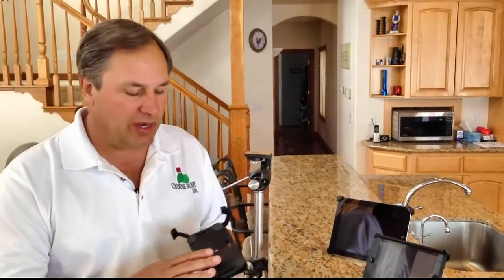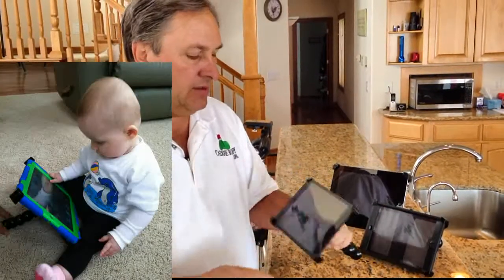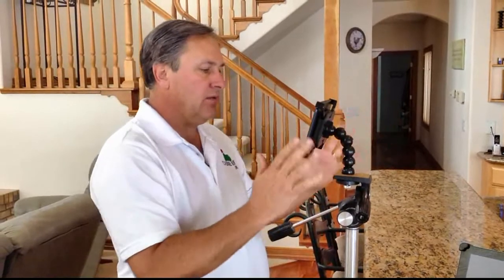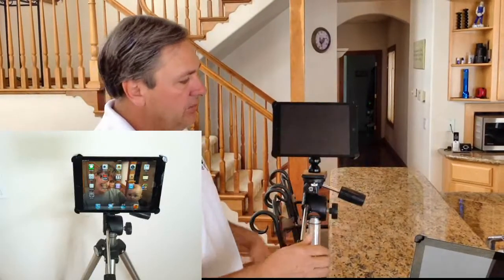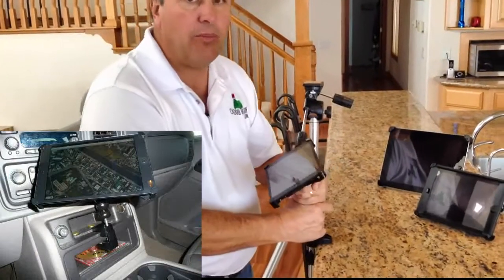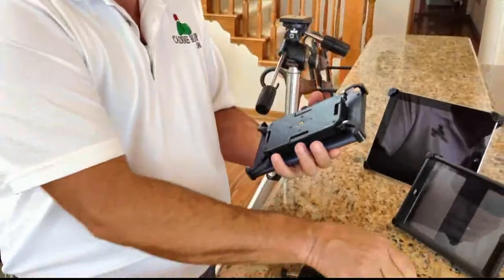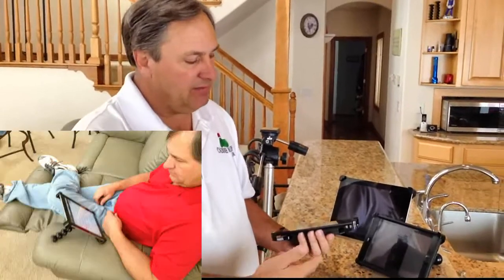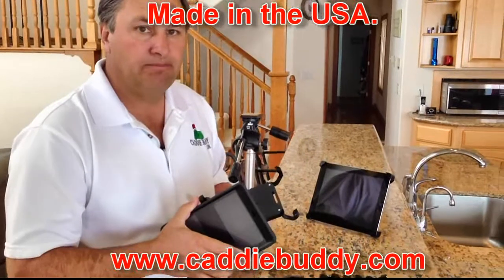iPad Mini Tripod Mount. Tripod Mount for Tablets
iPad Mini Tripod Mount.  Mount your iPad Mini to a Tripod in seconds. Fully adjustable. Spring loaded finger securely clamp around your iPad mini. Works with or without protective cases ( Like Otterbox) The Caddie Buddy mount will also allow you to clamp your ipad mini to Counters, Desk, or Airplane tray tables. This ipad mount is so universal it will allow your ipad to free stand on Countertops, Desk, Tables. But the best part is it makes a great ipad Lap stand! Made in the USA